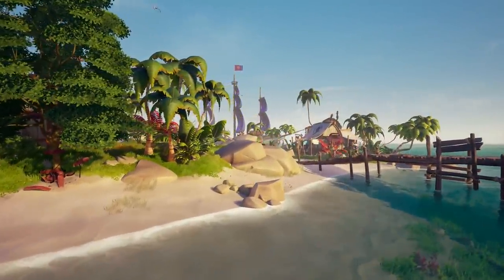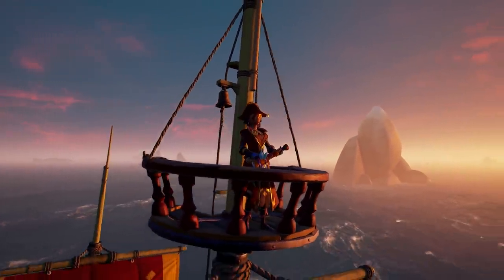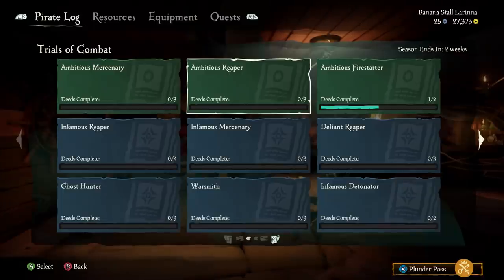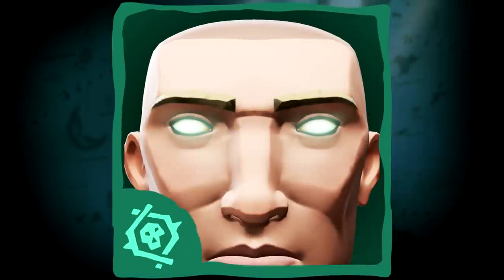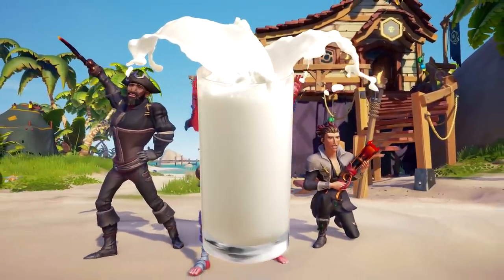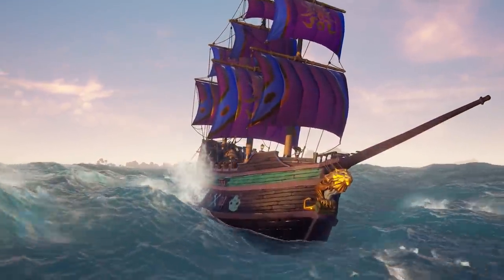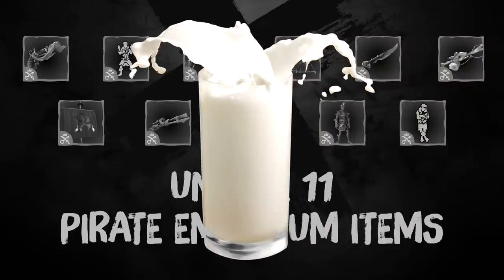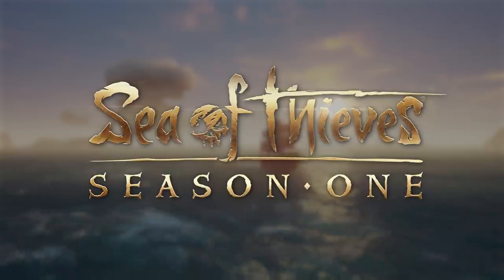EXPLAINING HOW SEASONS WORK // SEA OF THIEVES - Seasons for dummies!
Nitrado offer some of the best game and voice servers out there! Go check them out!